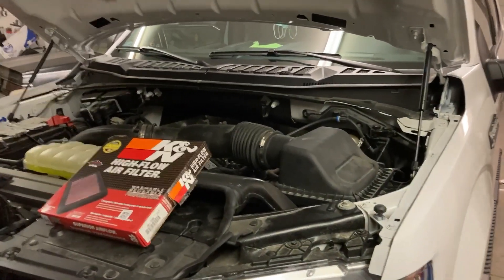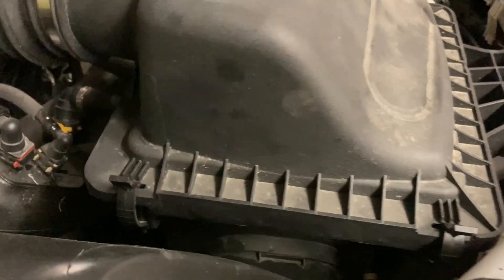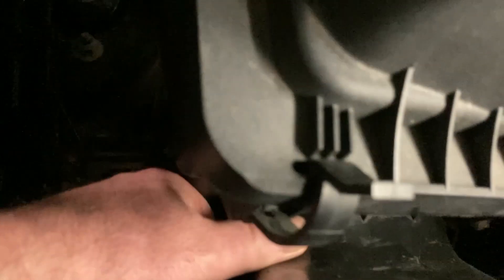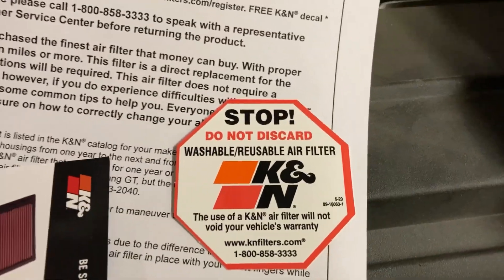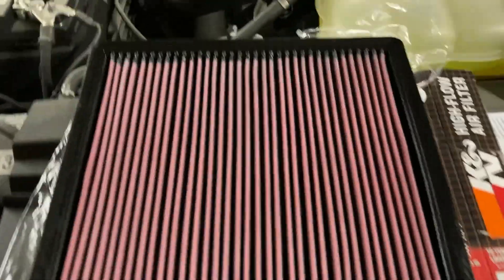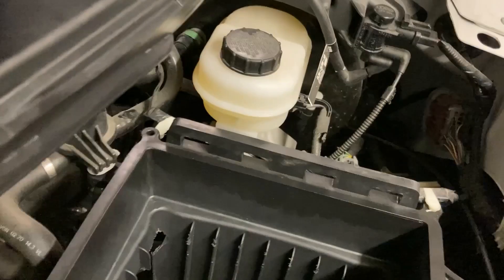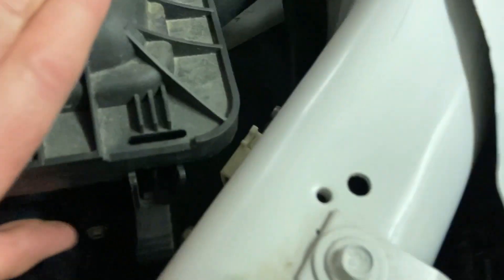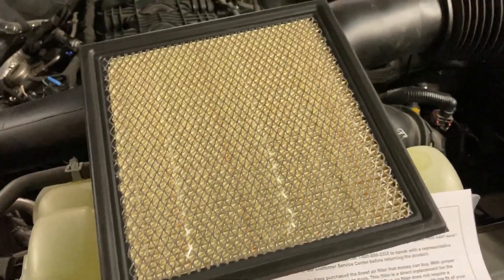Ford F150 3 5 Ecoboost DIY New K&N air filter installation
Showing how easy it is to install a K&N air box filter.  A few minutes of your time, and its done.  Less restriction, can clean and re-install anytime to keep it flowing efficiently.  It can get quite expensive changing air filters a lot due to living in dusty, sandy areas.  This filter you buy it once, around $50, and do not need to buy filter again, just clean and re-install.